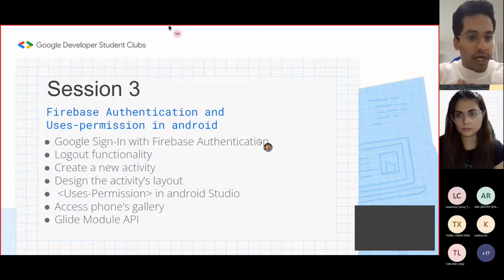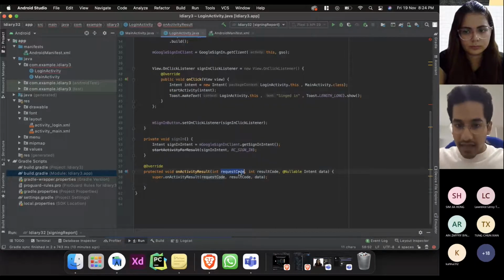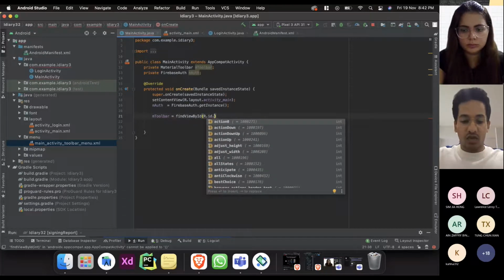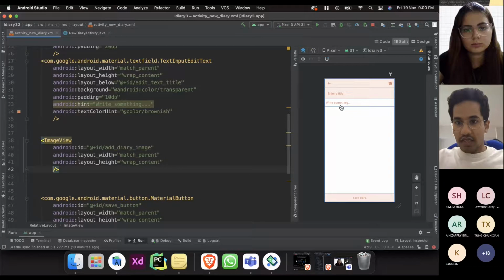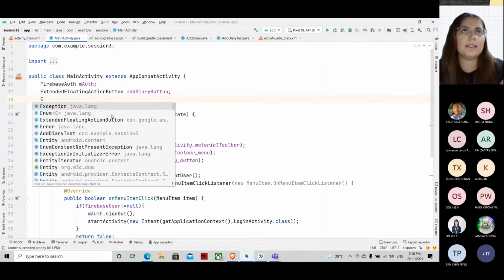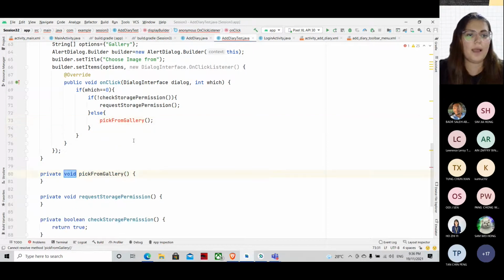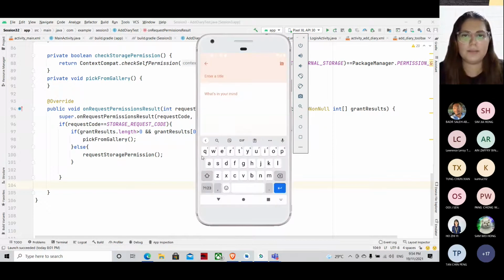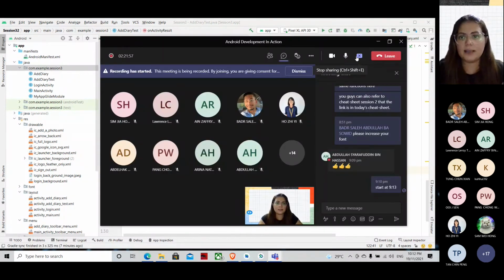Android Development In Action Session 3: Firebase Authentication and Uses-Permission in Android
Android Development in Action is a 6-sessions project-based workshop where you will be guided step-by-step to build an Android application in Java language, integrated with a machine learning kit. You will be exposed to Android, Firebase, and TensorFlow Lite to create interactive UI, real-time database, and perform landmark detection.

Timeline :

💡Session 1: Intro to Android Studio and Firebase (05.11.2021)

💡Session 2: Responsive UI and Google Services (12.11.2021)

💡Session 3: Firebase Storage and Real-time Database (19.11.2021)

💡Session 4: Dynamic Data in Android Development (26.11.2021)

💡Session 5: Famous Landmark Detection with Tensorflow-Lite (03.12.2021)

🔰 Each session will be from 8:00 p.m. to 10:00 p.m. (GMT+8)